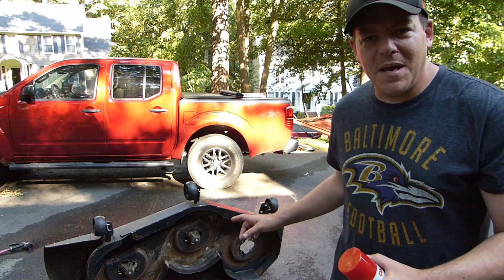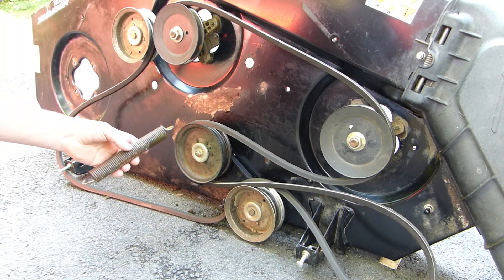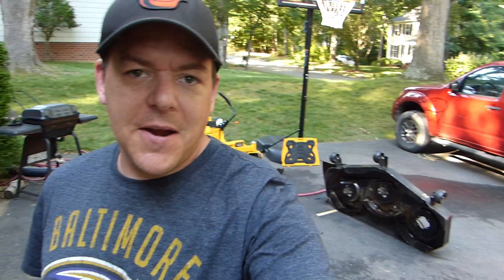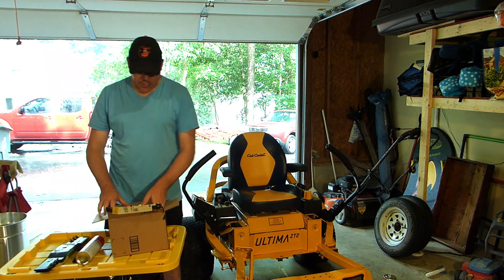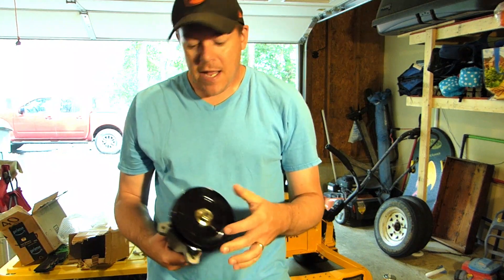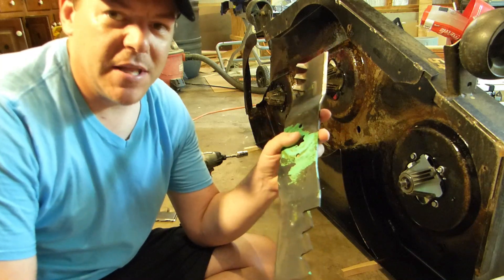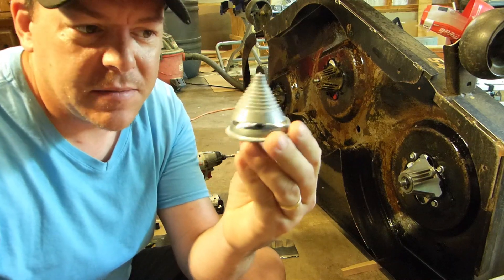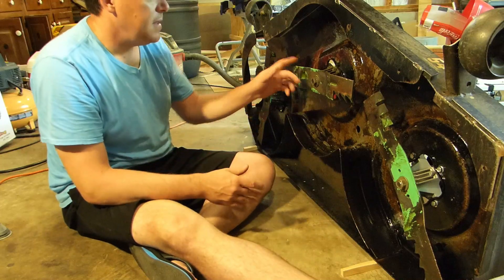#147 Spindle Replacement on Cub Cadet Ultima ZT2 Zero Turn Mower + Rust Prevention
Today's video I replace a spindle on the Cub Cadet Ultima ZT2 with an aftermarket spindle from Amazon, and also work to clean up corrosion on the deck and try to slow the deck from getting more corrosion in the future.